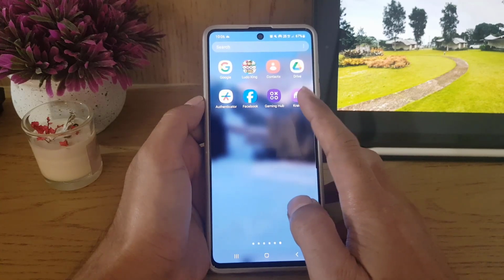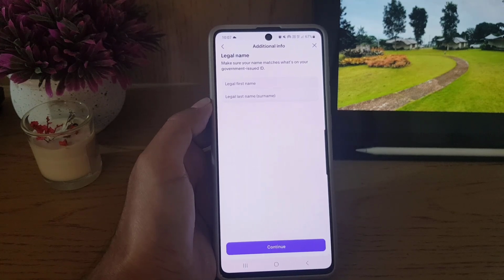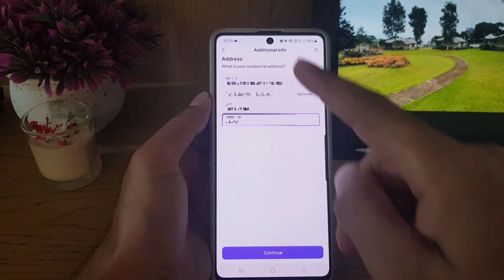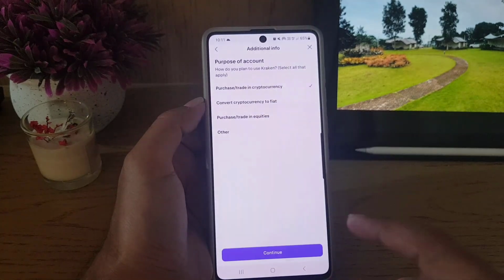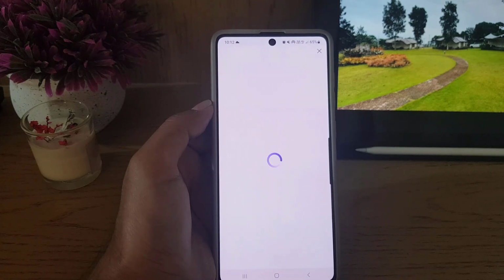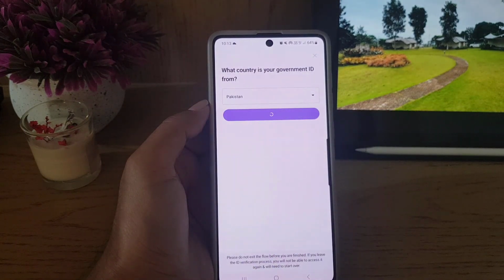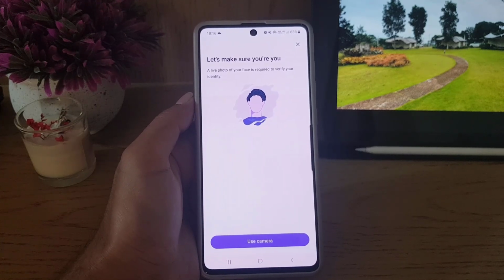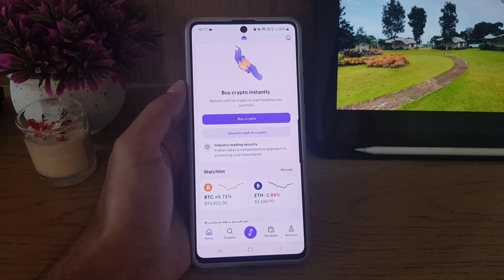How to Verify Kraken Account { Kraken KYC }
In this video, you’ll learn how to verify your Kraken account through the Kraken KYC (Know Your Customer) process. We’ll walk you through each step to ensure your account is fully verified, allowing you to access all the features and start trading on Kraken securely.

🔹 What You Will Learn:
✅ How to complete Kraken KYC verification
✅ Kraken account verification step-by-step
✅ Kraken identity verification guide
✅ How to submit documents for Kraken verification
✅ Secure your Kraken account with KYC